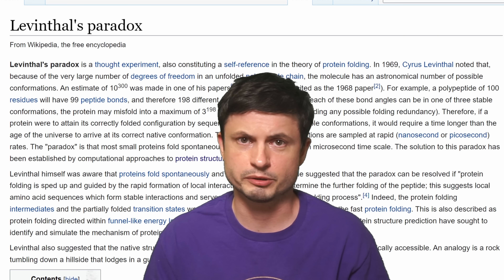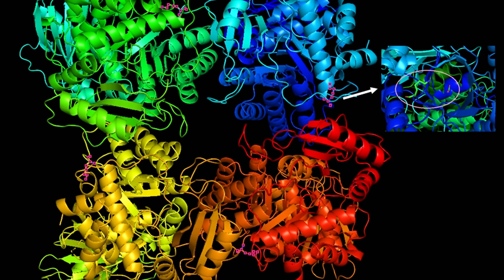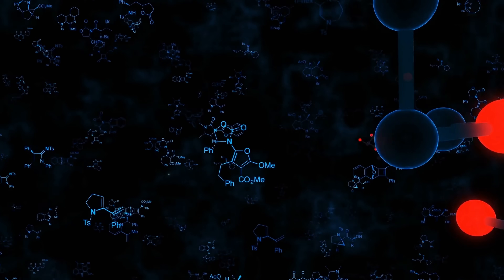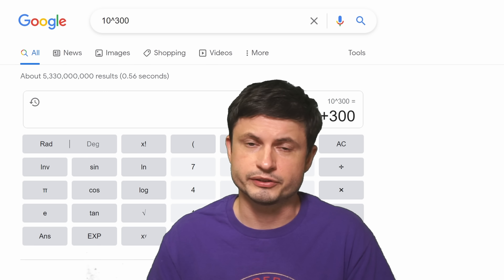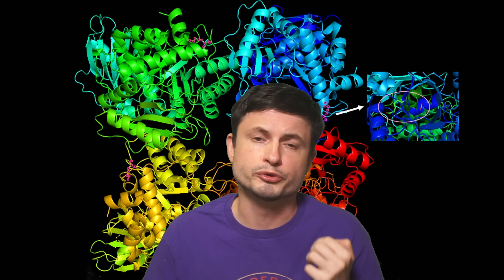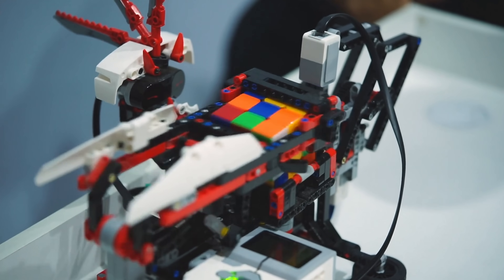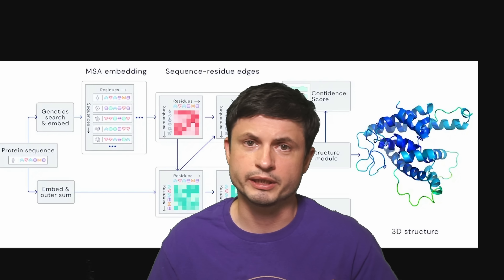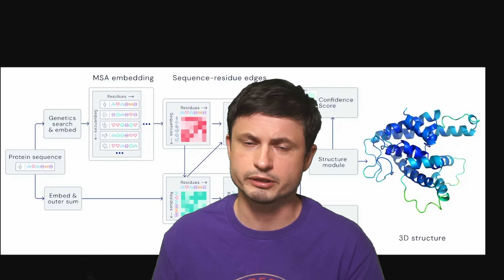Obscure Biochemical Paradox May Explain Why We Can't Find Alien Life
Hello and welcome! My name is Anton and in this video, we will talk about a potential resolution to Fermi paradox using another - Levinthal's Paradox

DeepMind